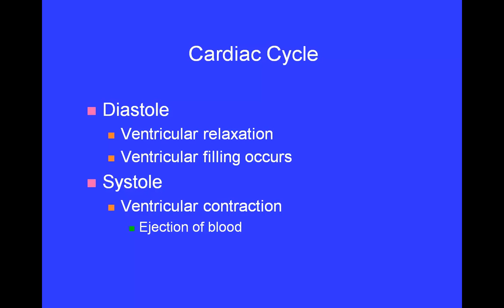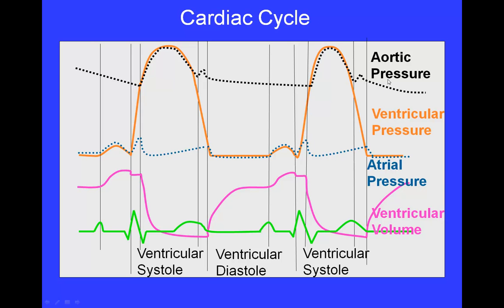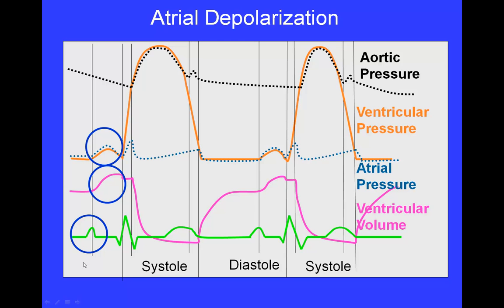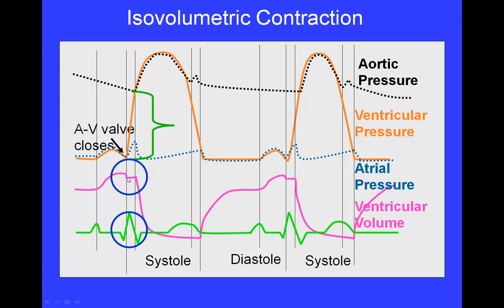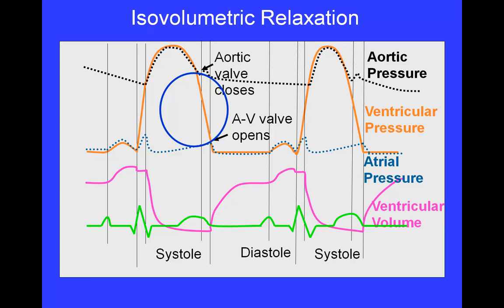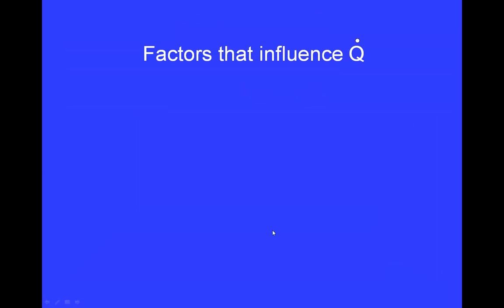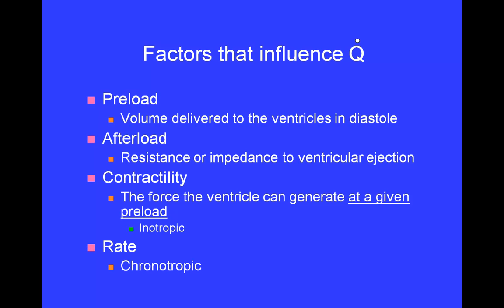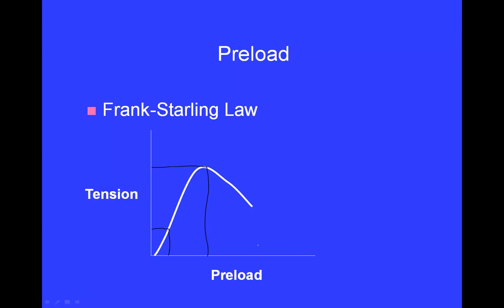Cardiac Cycle 2